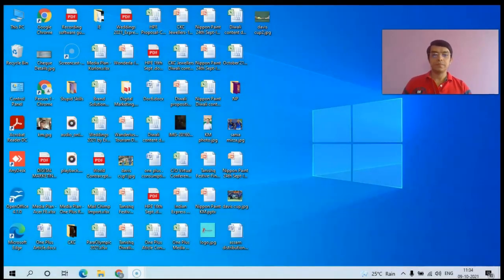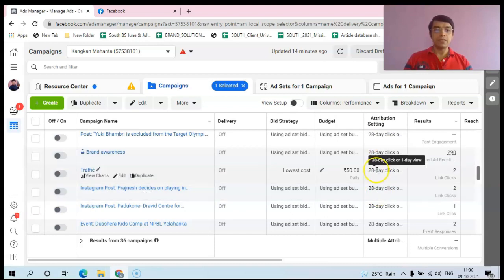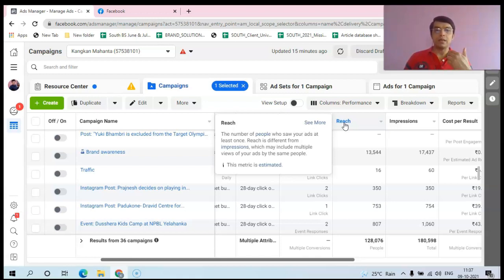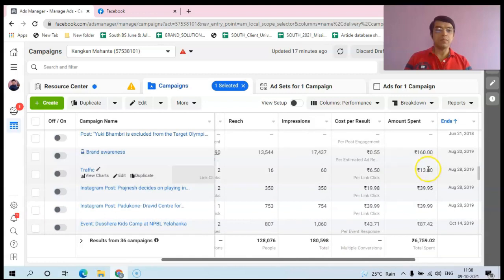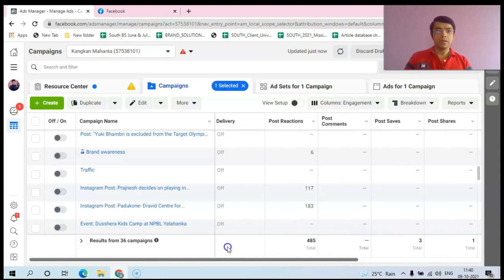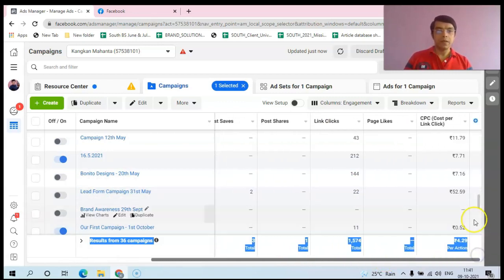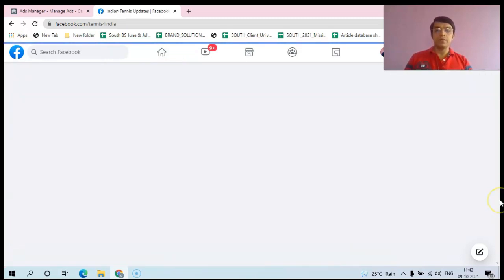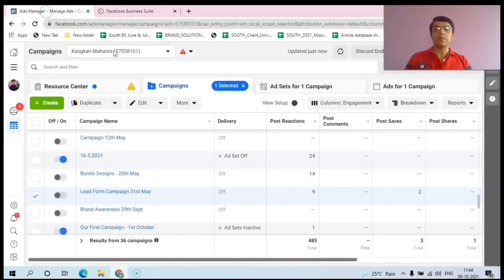FB Ads - Report Reading !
Ok you have done the FB Ads.. Thatis great..Now it is time to analyse the report to see how the ads fared. How if you had actually done a good campaign but you could read the report right? Thus, a right analysis of FB report is very important...